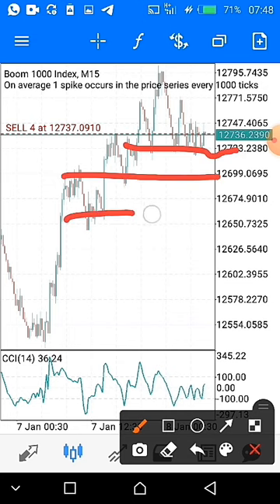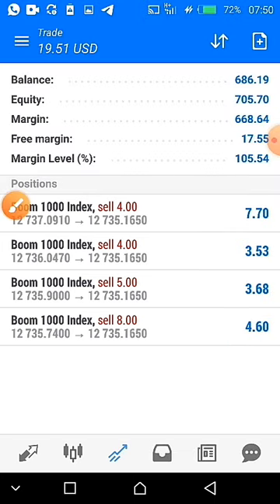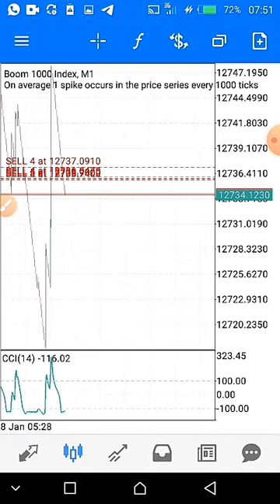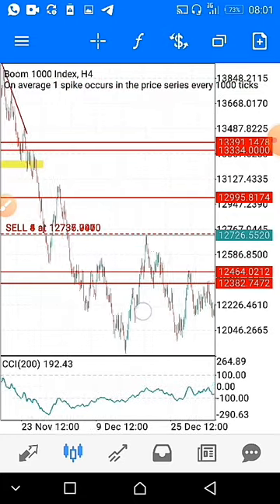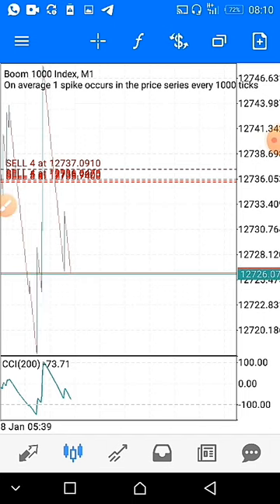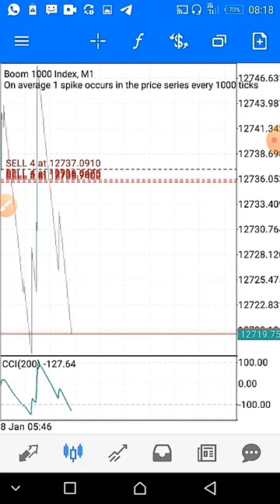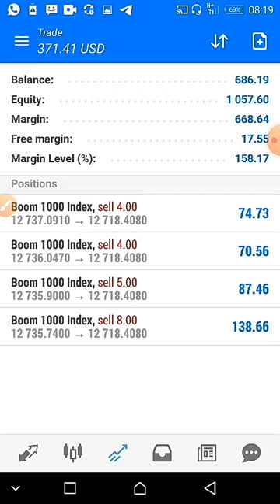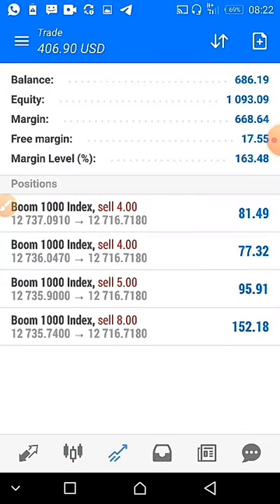how to trade against spikes